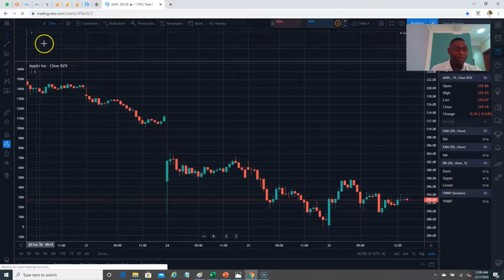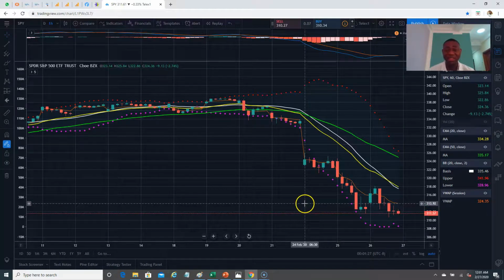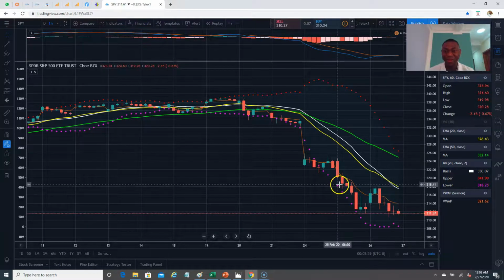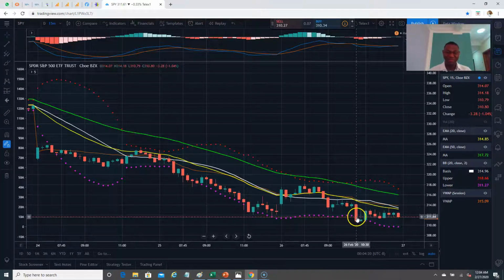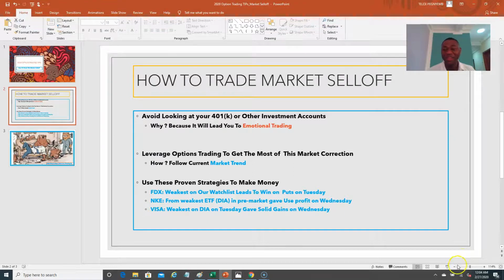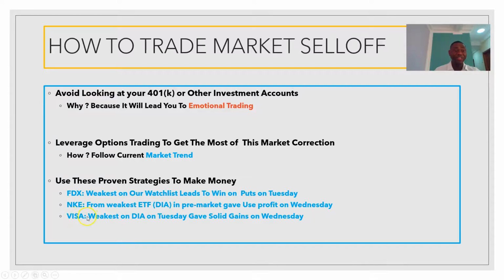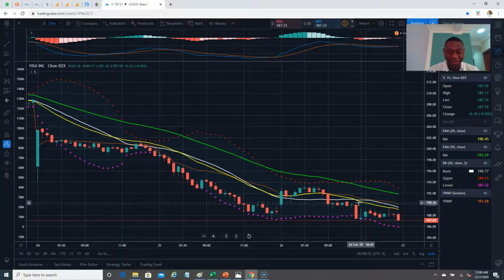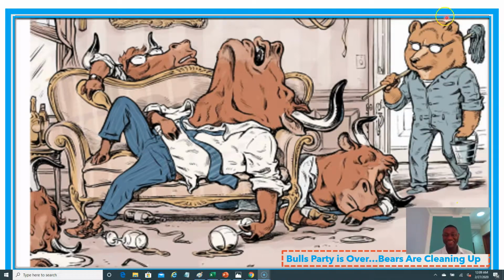2020 OPTION TRADING TIPS | How To Trade COVID-19 BEAR MARKET (Rally Time)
In this video, we are sharing our 2020 Option Trading Tips How To trade A Market Selloff.
You Learn About:

* CORONAVIRUS ( COVID-19) BEAR MARKET
* Market Correction - How To Trade in this Type of Market
* Options Trading in Bear Markets
* Market Recession
* Patterns Recognition
* Market Trends
* best stocks to trade weekly options
* Successful Options Strategies